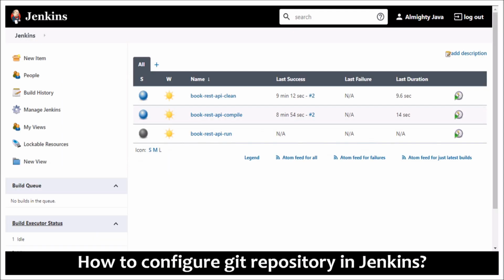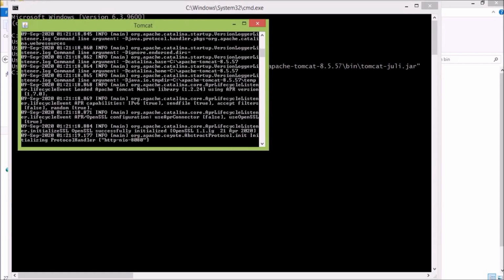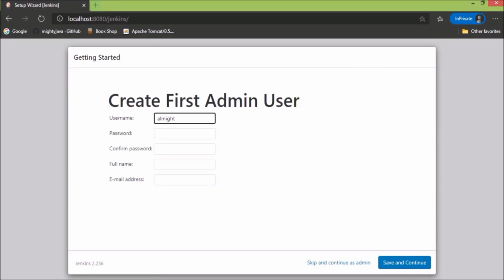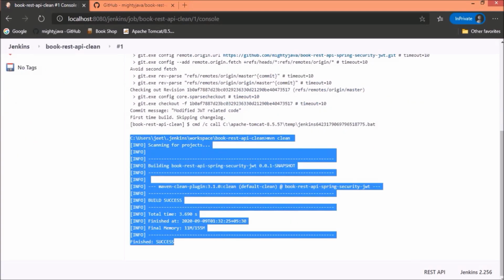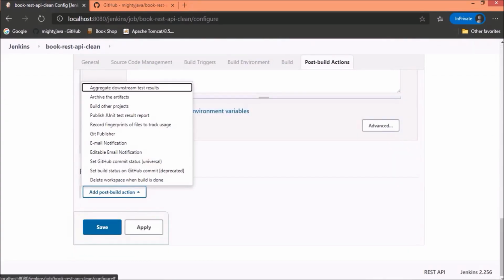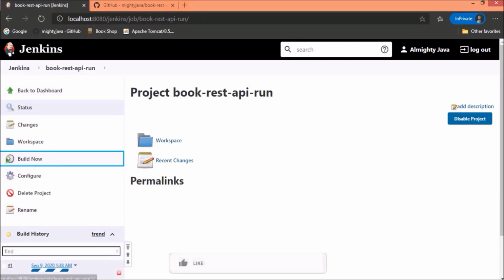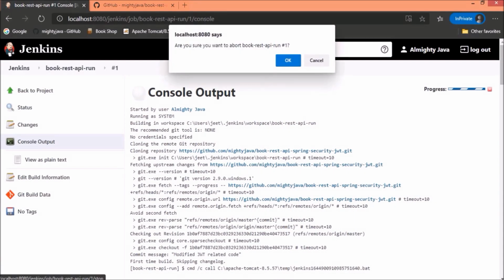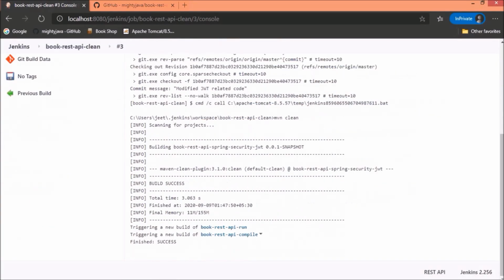How to configure GIT repository in Jenkins? | Continuous Integration | Continuous Deployment